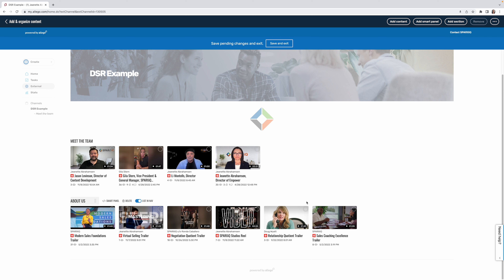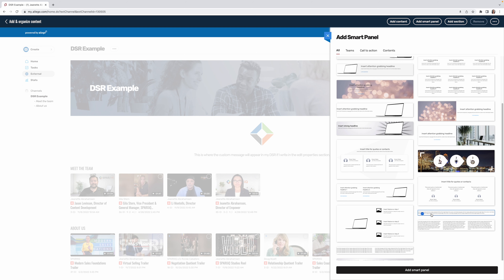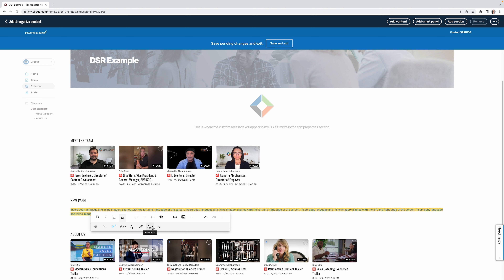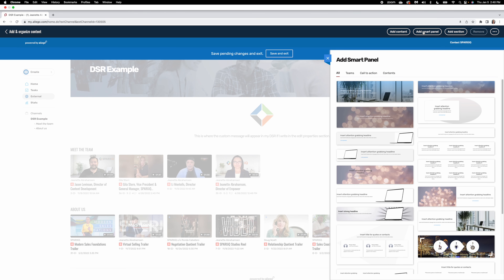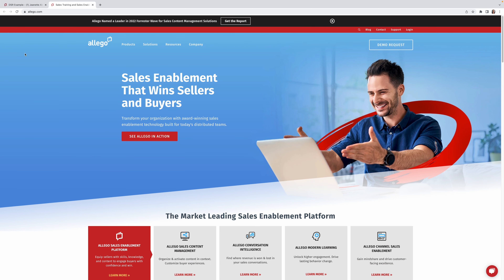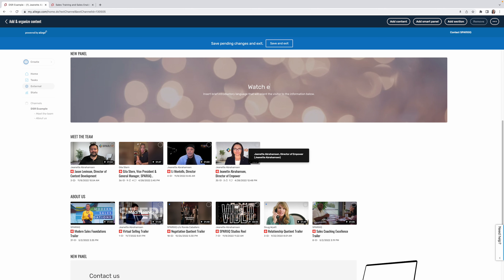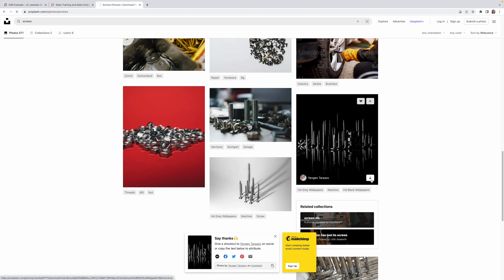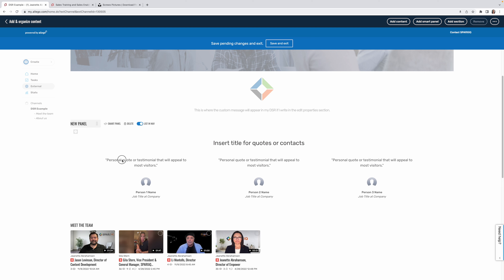How to use smart panels